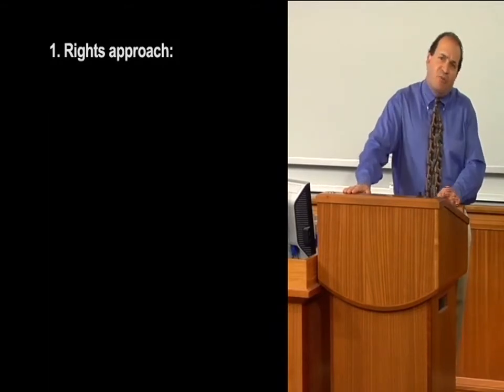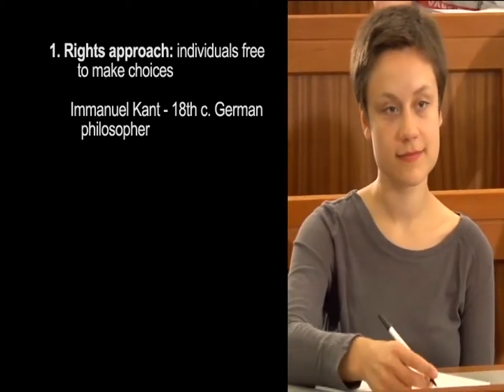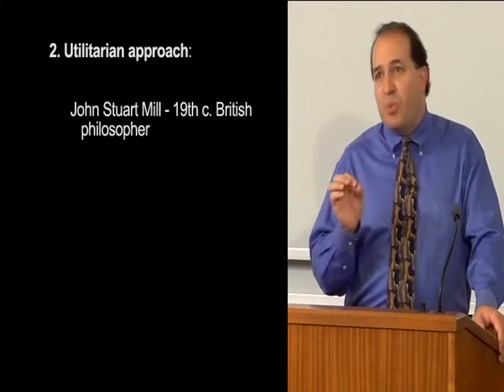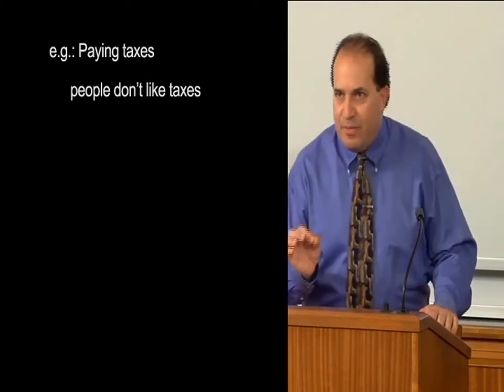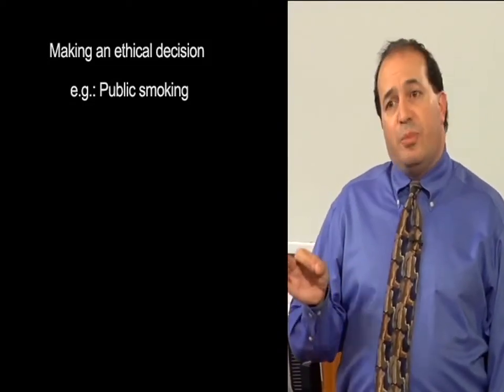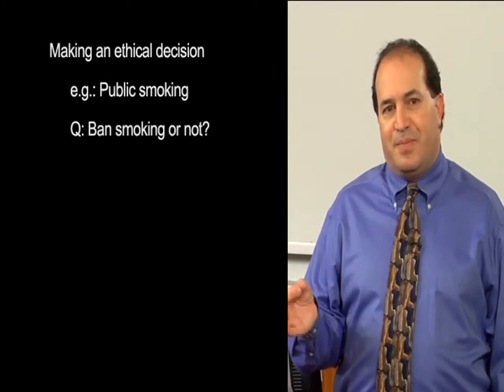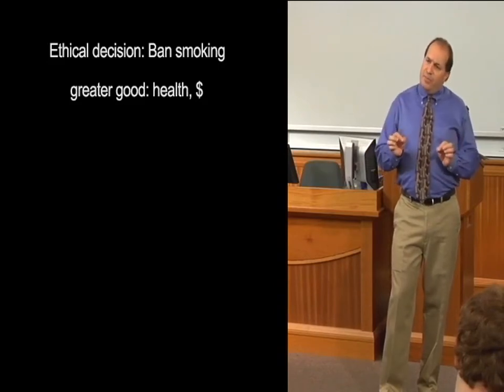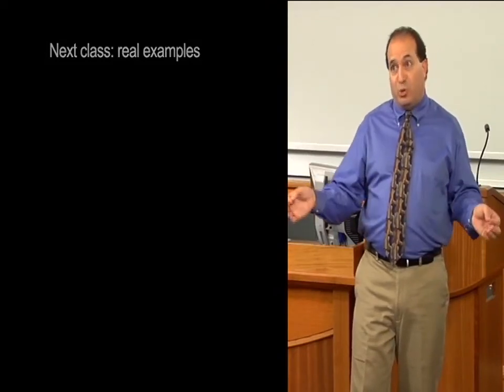Unit 11: PHILOSOPHY: Ethics | Contemporary Topics